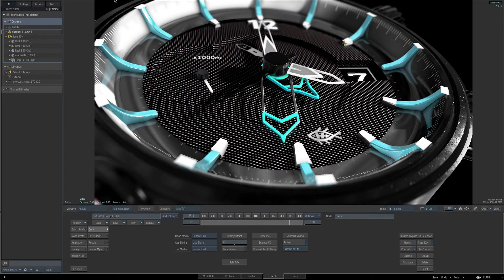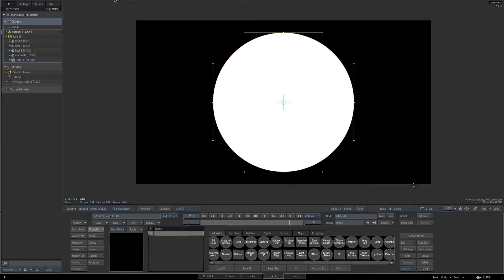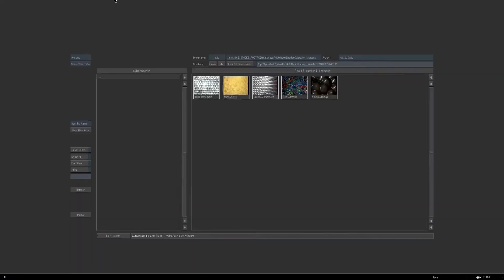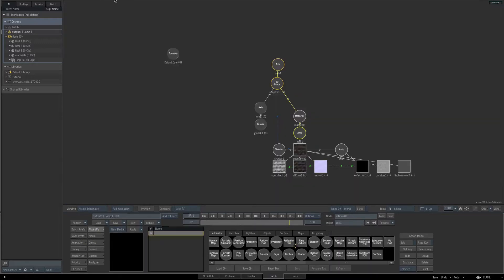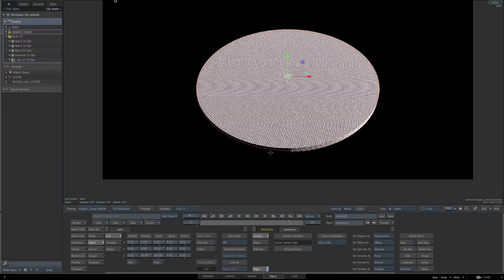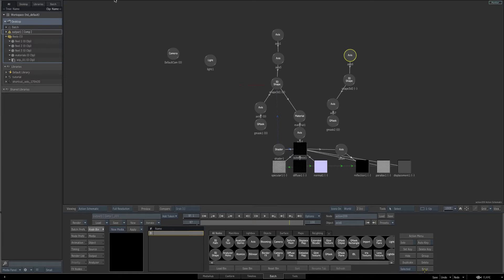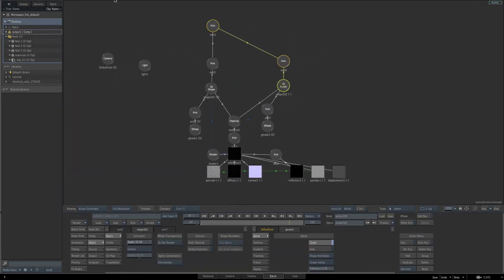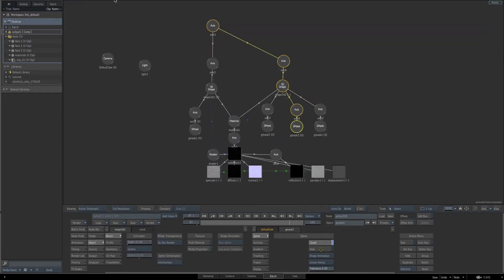Creating a 3D model inside Flame 2018 - Part 2 of 14 – Alper Oktay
Part 2 of 14  - Flame tutorial series by Alper Oktay, Flame Artist, Imaj Post Production in Turkey.

Alper explains how he used the 3d Shape tool to model the base of the watch.

He also covers Substance Textures, Lights with Shadow Cast and Ambient Occlusion to refine the 3D scene.